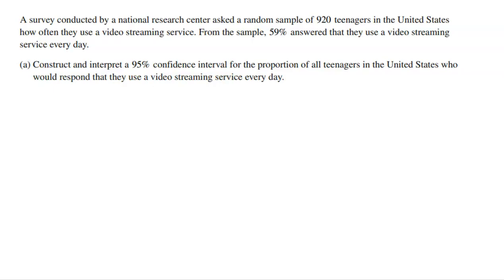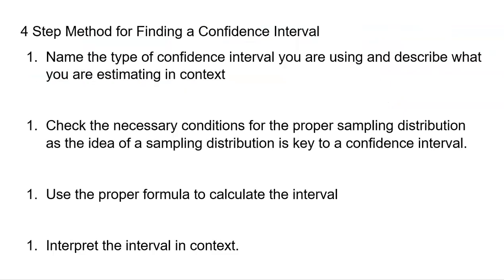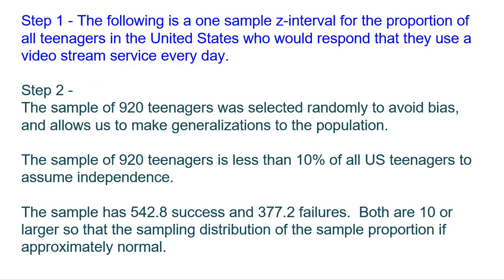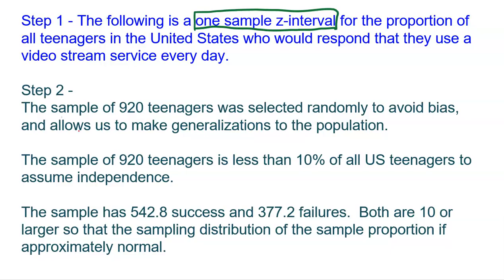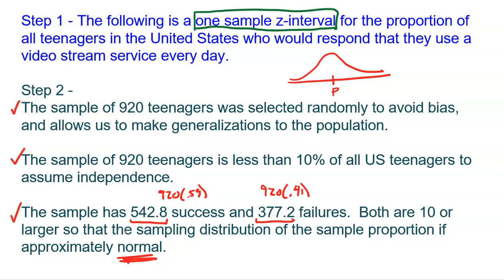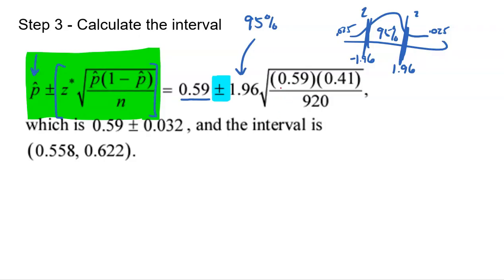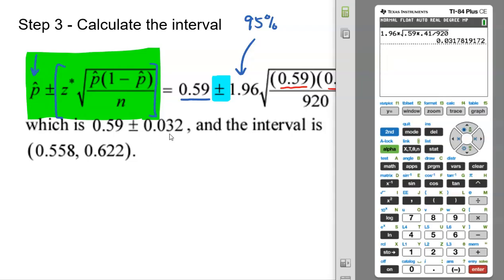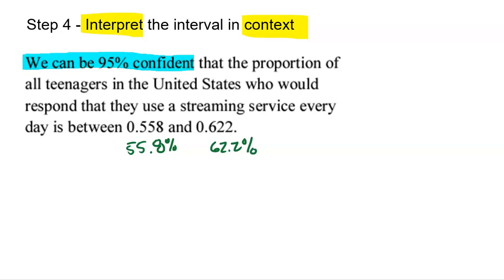AP Statistics 2022 Exam Free Response Question 4 Answers